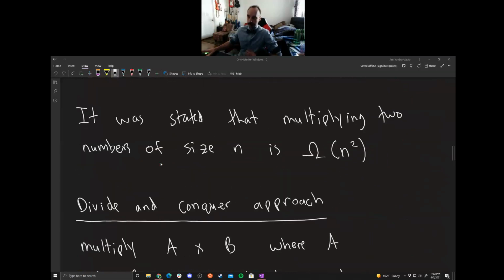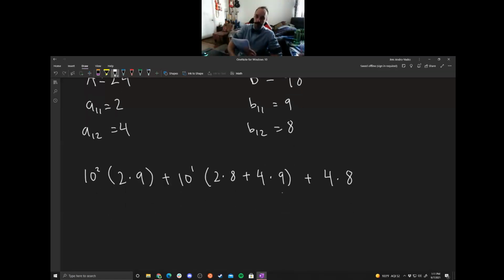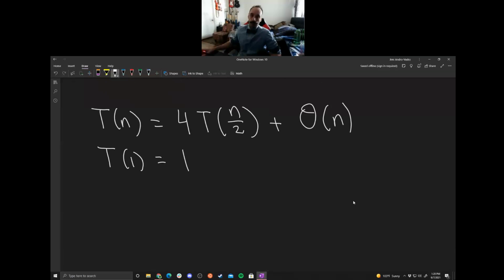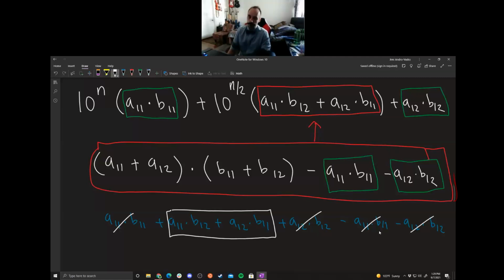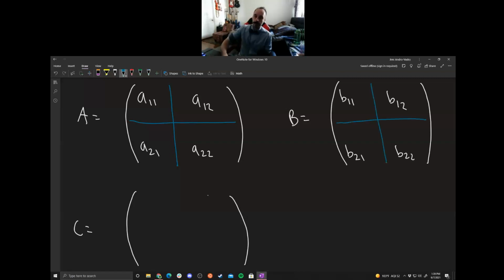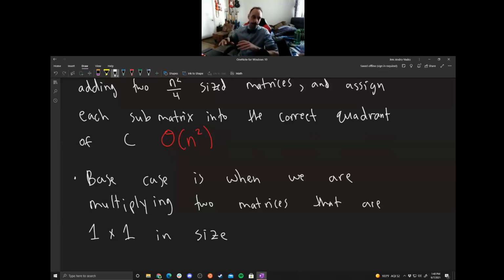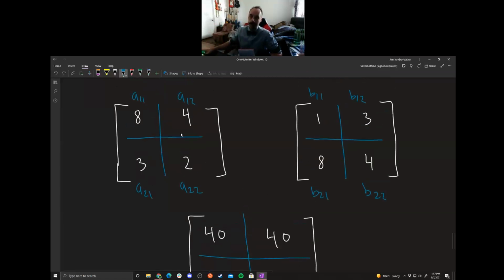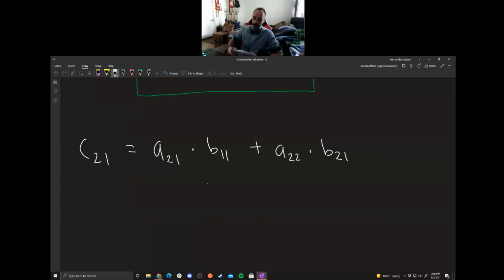CS 477 Lecture 5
@0:00 Good Afternoon Recap of long multiplication
@10:07 Example on divide and conquer long multiplication continued
@17:05 Time Complexity
@22:02 Alternative Approach (Karatsuba's Method)
@27:37 Time Complexity for Karatsuba's Method
@32:50 Matrix Multiplication
@37:41 Divide and conquer approach for matrix multiplication
@48:29 Example of divide and conquer approach